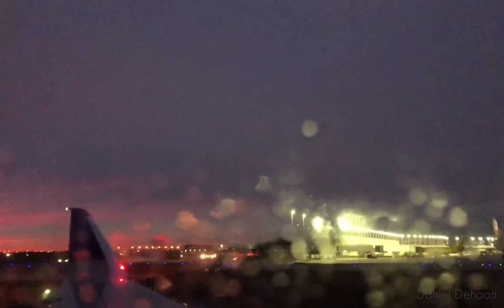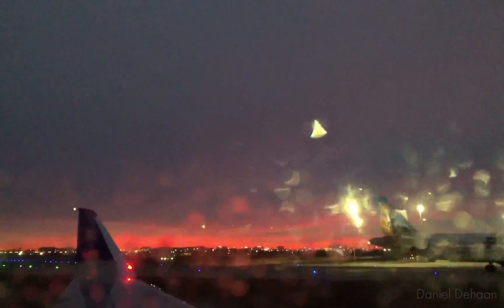Patching in VCV Rack 0.6.0: Dexter Meets Neil - 2018.04.03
Just a little drone offering. More videos coming soon!